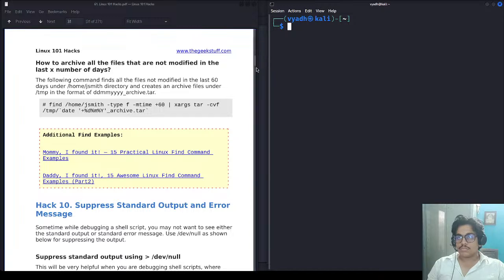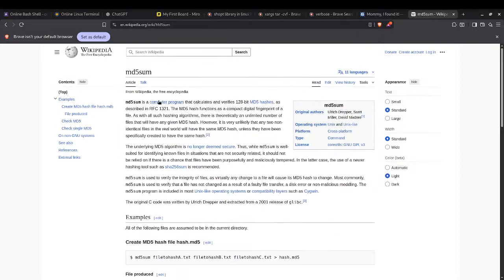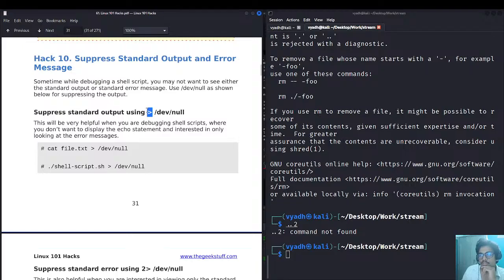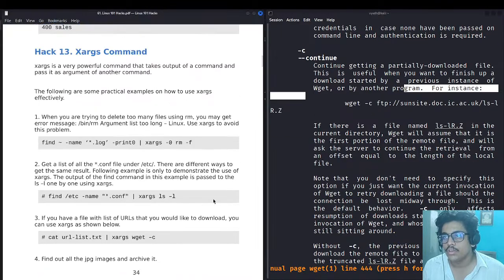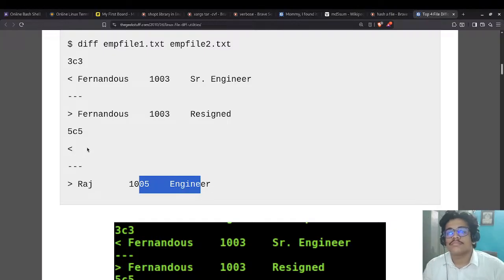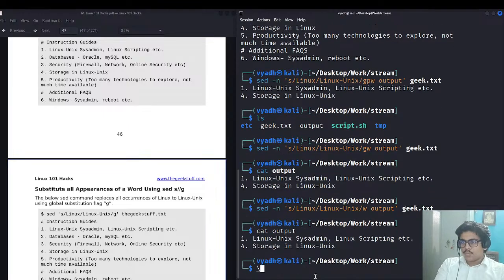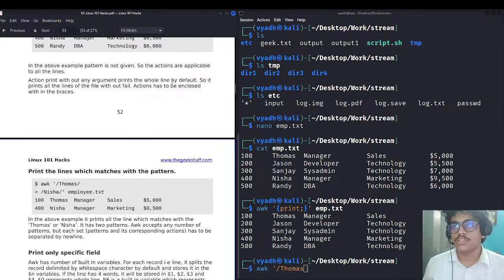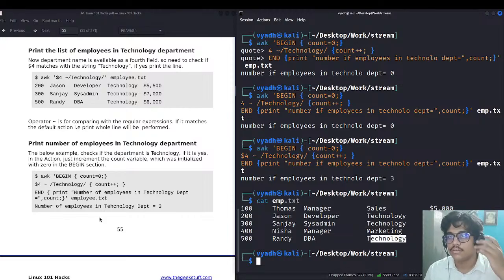Linux Shell Scripting | Part-2 | Stream#5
💻 Stream 5 — Continuing with Linux Shell Scripting!

Welcome back, hackers and builders! ⚙️
In today’s stream, we’re picking up right where we left off yesterday — diving deeper into Linux shell scripting 🐧.

We’ll continue exploring commands, loops, conditionals, and real-world scripting tricks that make Linux such a powerful tool for automation and cybersecurity. 🚀

Here’s what’s coming up:
🔹 Quick recap of yesterday’s session
🔹 Writing and executing shell scripts step-by-step
🔹 Understanding variables, loops & logic
🔹 Practical examples for ethical hacking & sysadmin use
🔹 Q&A and interactive problem-solving with the chat 💬

Whether you’re new to Linux or leveling up your scripting skills, this stream will help you think like the shell — efficient, precise, and powerful.

⚡ Grab your terminal, open your mind, and let’s script some magic together!